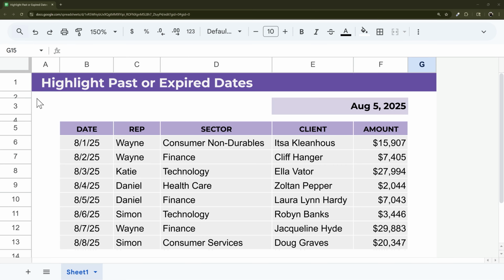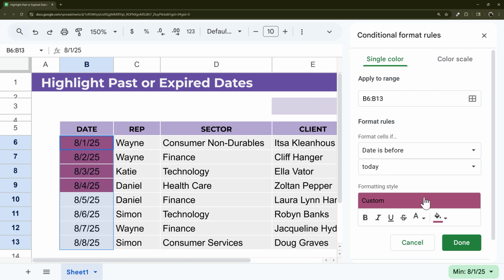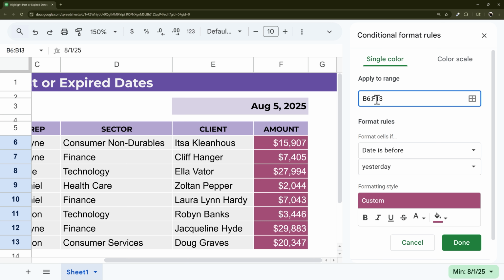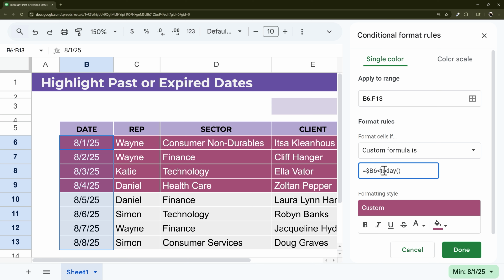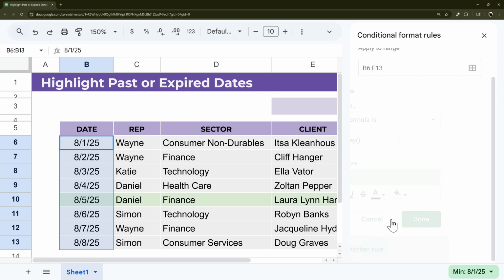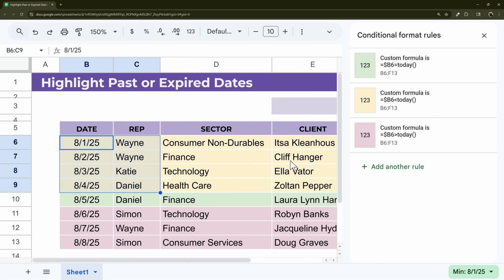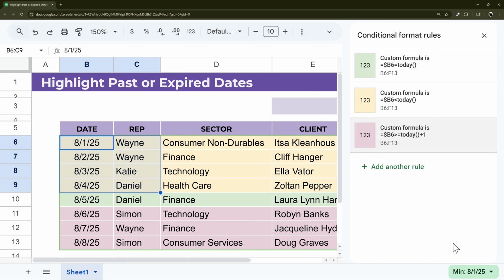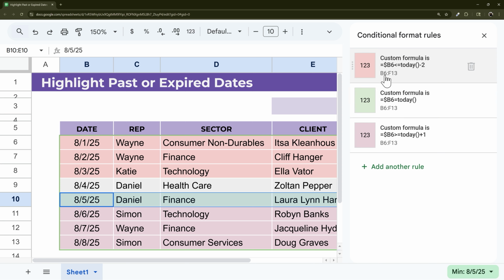🗓 Highlight Past Dates (Google Sheets)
In this video, we'll walk through several methods of highlighting past dates, as well as future date, and finally, how to stack multiple conditional highlighting rules to make sure they get applied correctly.